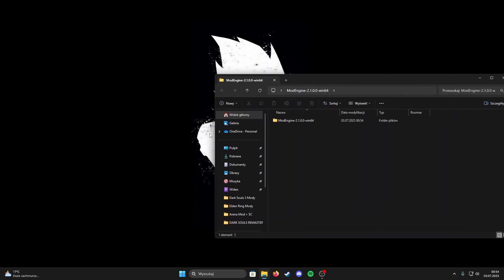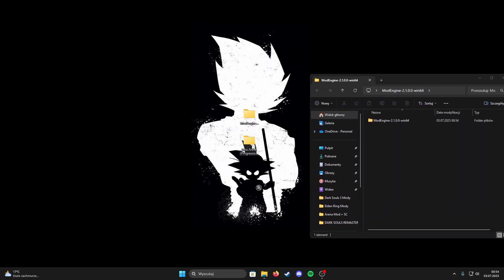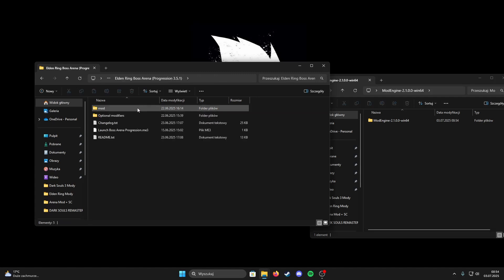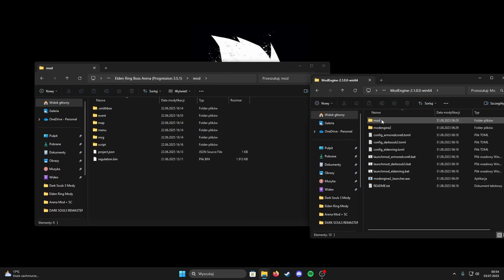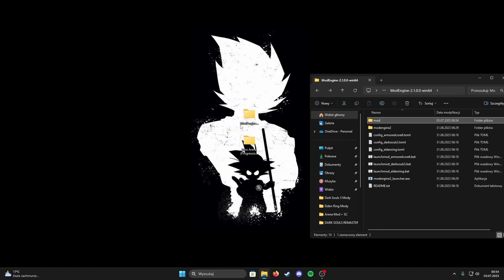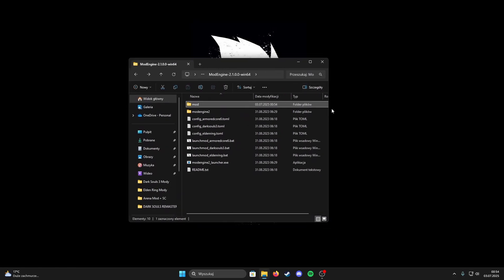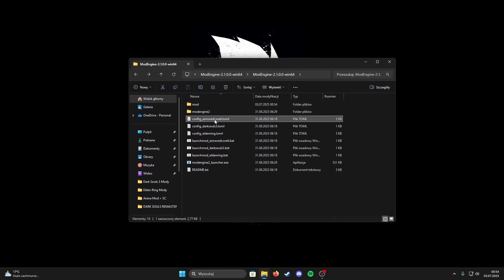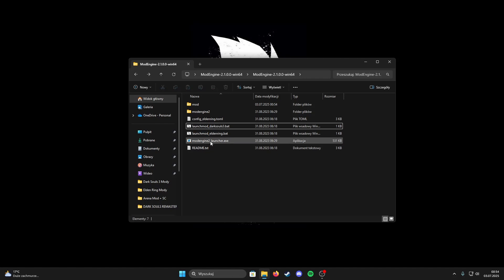Elden Ring Boss Arena Mod Setup Tutorial (Steam version)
In This Video I'm Showing How To Setup Elden Ring Boss Arena Mod!